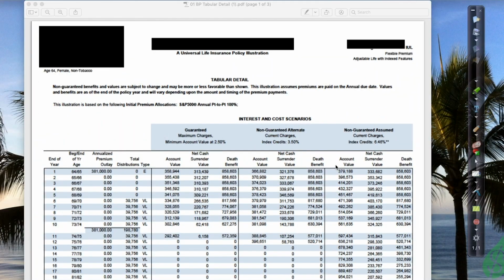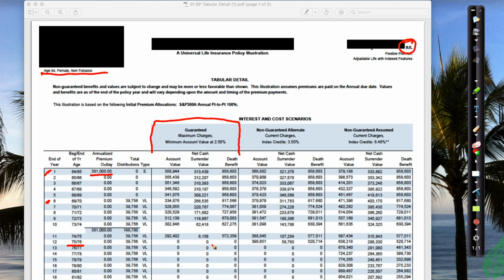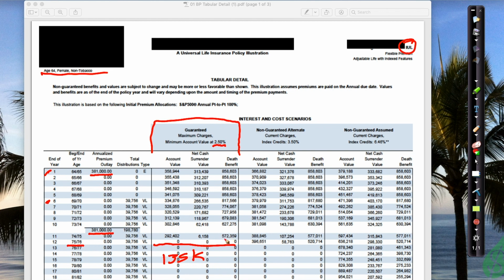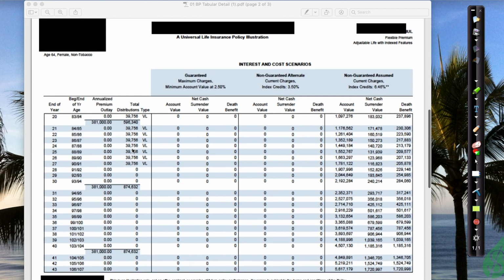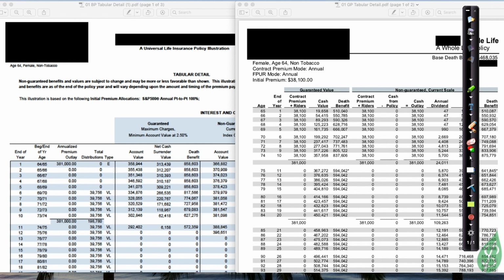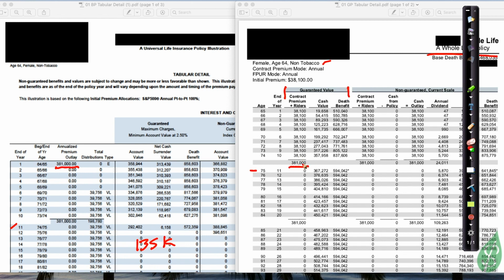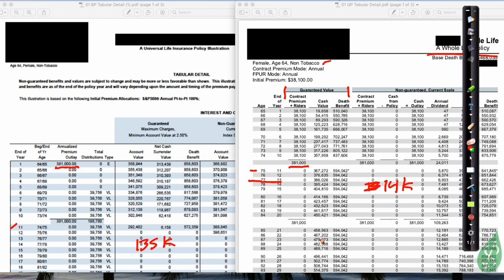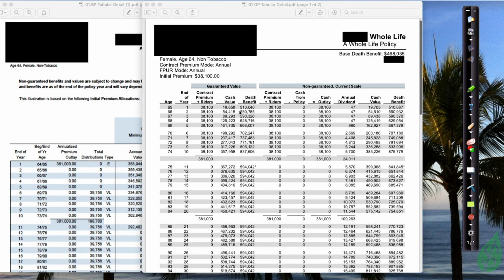Comparing Indexed Universal Life (IUL) vs. Whole Life Insurance – Ep. 1 Good Policy Bad Policy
In this episode of Good Policy Bad Policy you will:
1. Look over an indexed universal life insurance proposal with Ben to find out if it’s a good policy or a bad policy.
2. Ben will run a whole life insurance illustration so you can compare indexed universal life vs. whole life side by side.
Get a complimentary review for a policy you own or are considering buying by requesting a policy review